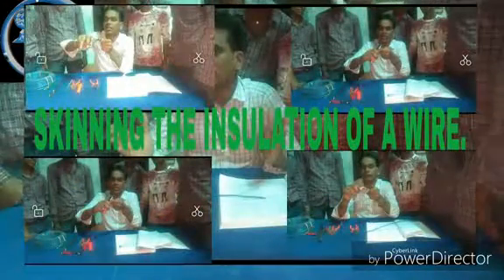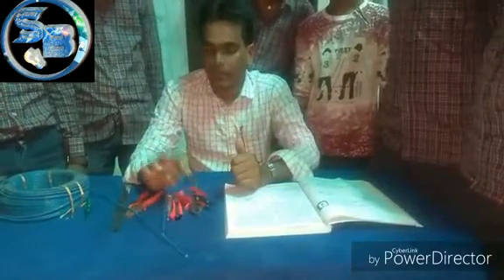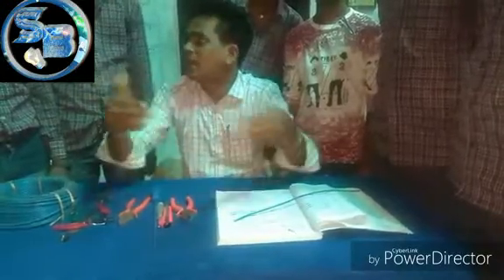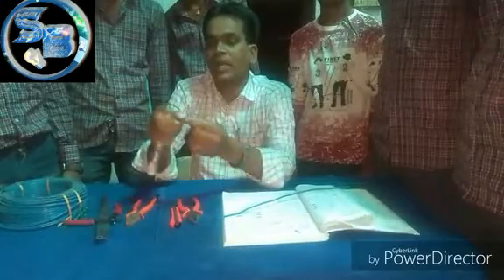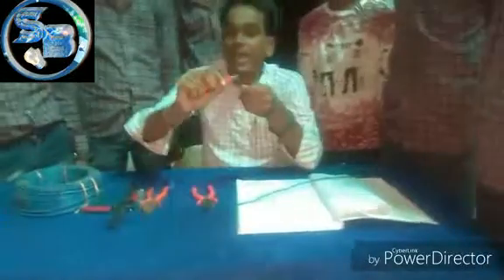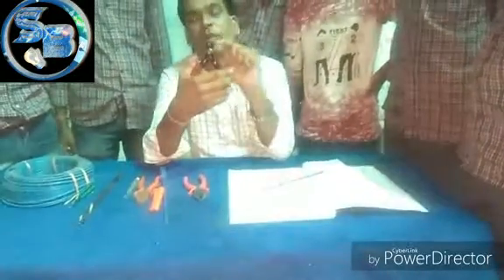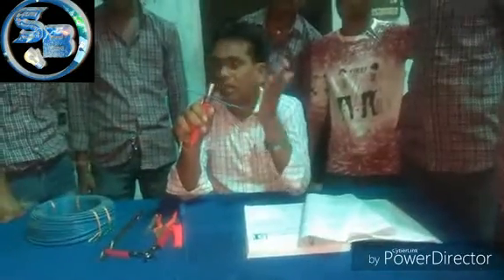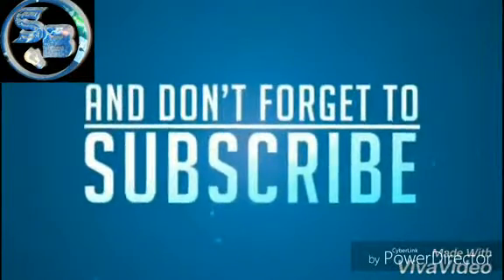To skinning of P.V.C wire using electrician knife wire stripper and cutting pliers.